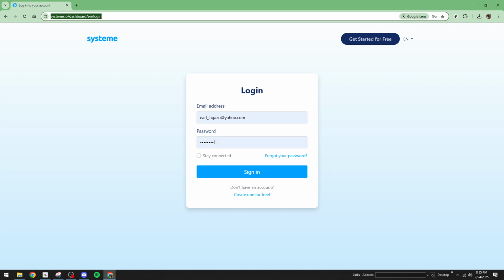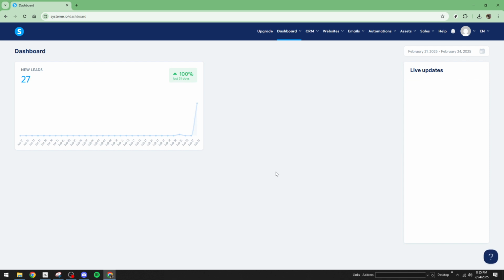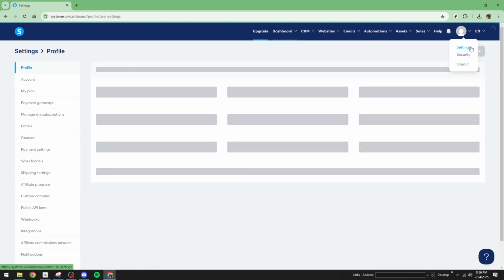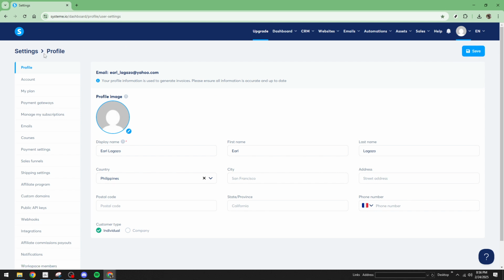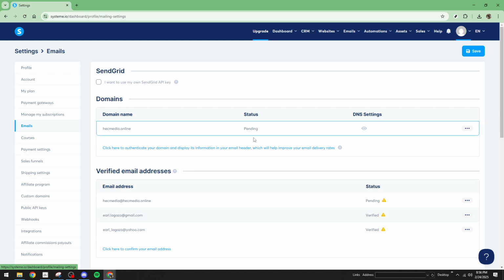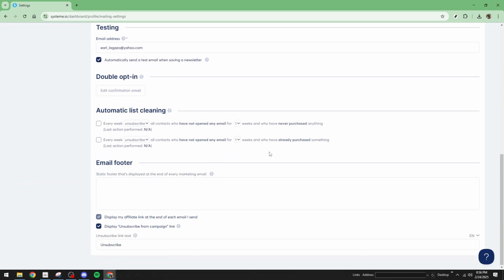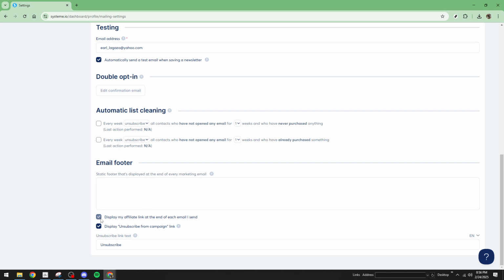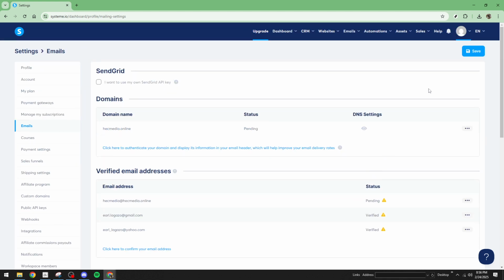How to Remove the Systeme.io Logo From Footer [2025 Full Guide]